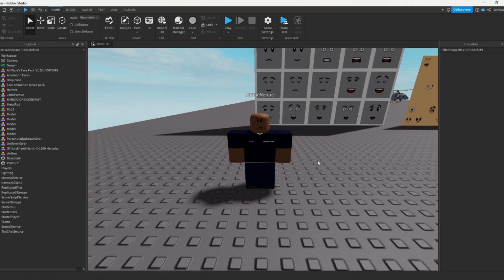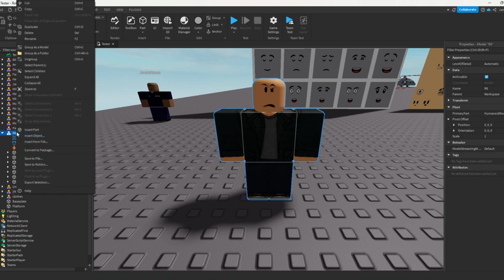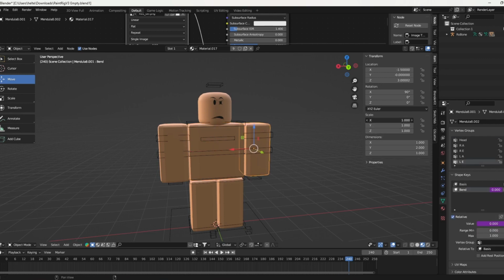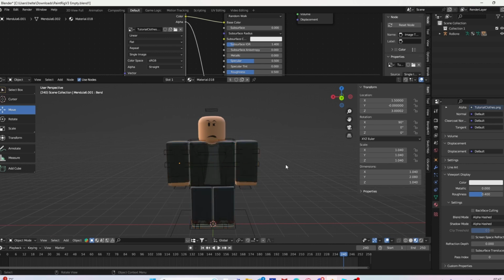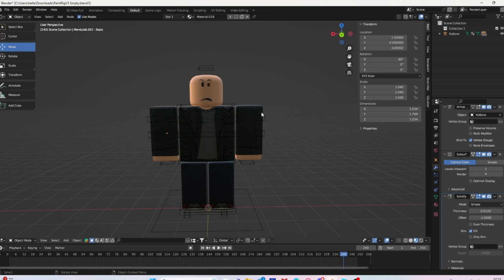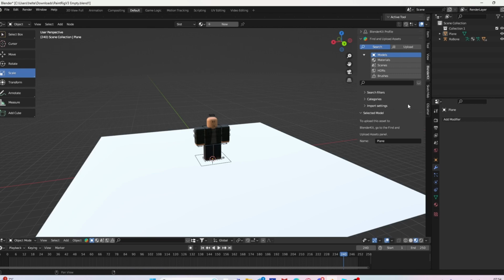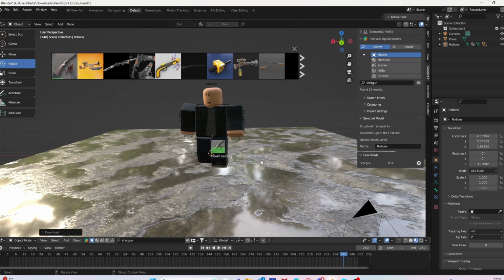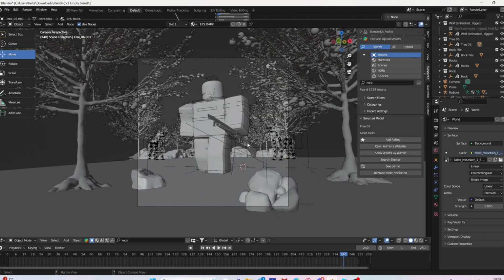Roblox GFX Tutorial + 3d Clothing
In this video, I'll show you how you can create a Roblox GFX, along with how to add 3d clothing.